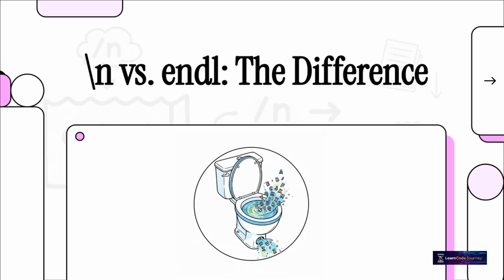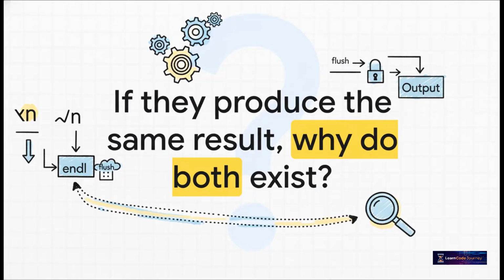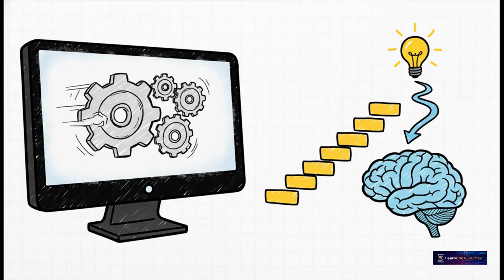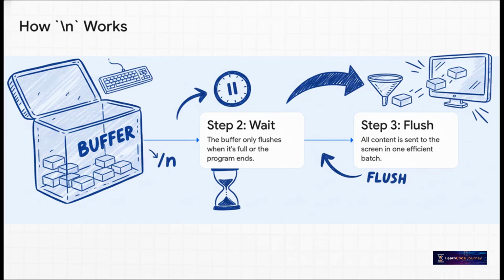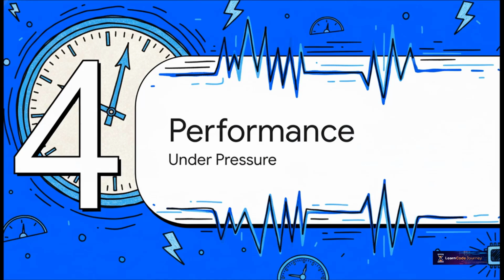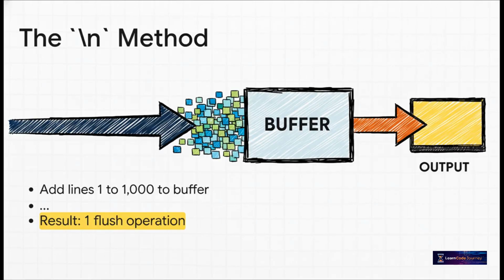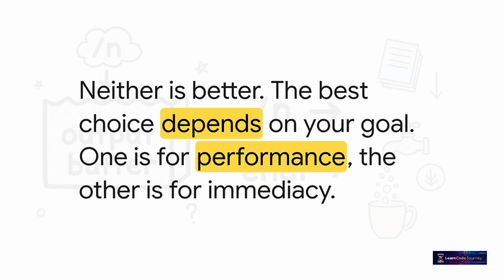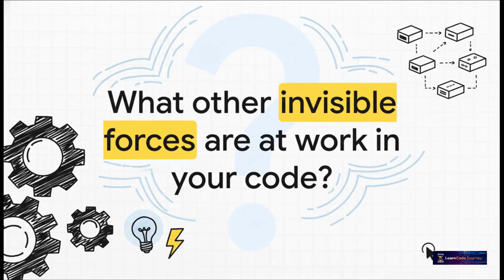1. \n vs. endl: The Impact of "Flushing" on Program Performance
Welcome to LearnCode Journey ⌛ by LearnCode Journey Academy — your roadmap to mastering code, step-by-step! 🚀

Here, you’ll learn to think like a developer, build real projects, and understand coding logic — all in a clear, visual, and practical way.

💻 What You’ll Learn:

Front-end: HTML, CSS, JavaScript, React ⚛️

Back-end: Node.js, Python, Databases 🧠

APIs, deployment, and real-world projects 🌐

Tips, motivation, and coding challenges 🎯

🎬 New tutorials every week — learn, build, and grow with us!
Learn Programming,Computer Programming,Start Programming,Which Programming Language to Start with?,Why you should start with C++?,C++ = Salary ++,Mohammed Abu-Hadhoud,لماذا يجب تعلم سي بلس بلس؟,تعلم البرمجة من الصفر,اساسيات البرمجة,تعلم لغة سي بلس بلس,تعلم لغة c++,محمد ابوهدهود,Introduction to C++,Learn C++,C++ Course Free,دورة في لغة سي بلس بلس,دورة في لغة C++,C++ Print,C++ Output,cout,\n or endl ?,Difference between \n and endl?